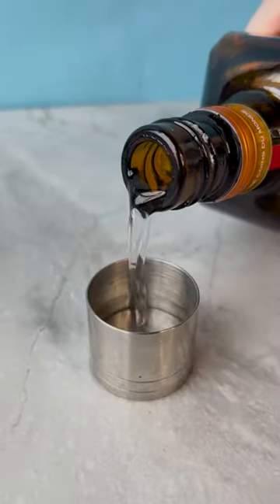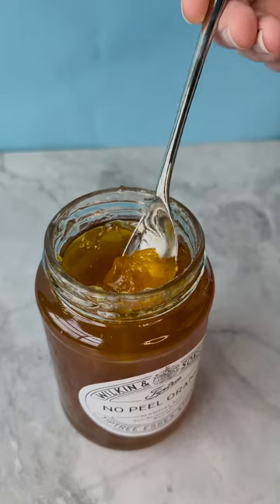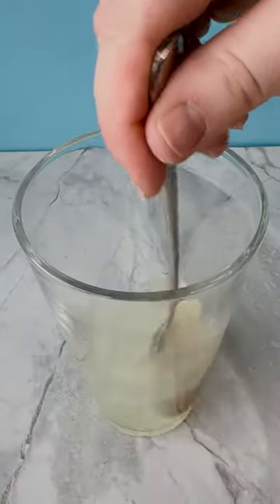Treat Yourself to a Breakfast Martini Cocktail... why not!?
Breakfast IS the most important meal of the day...